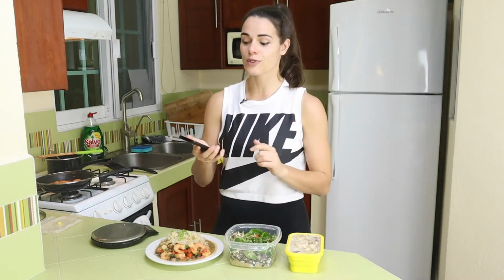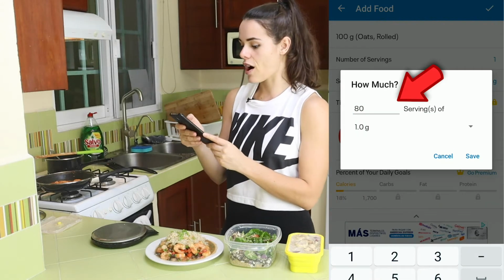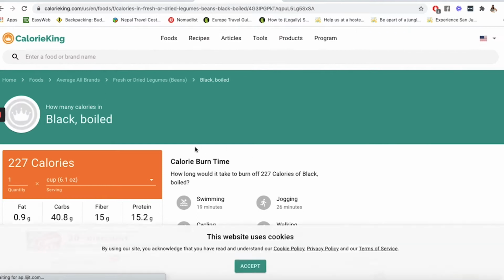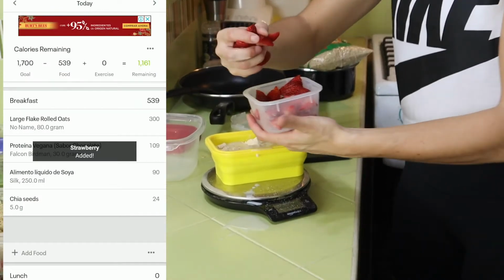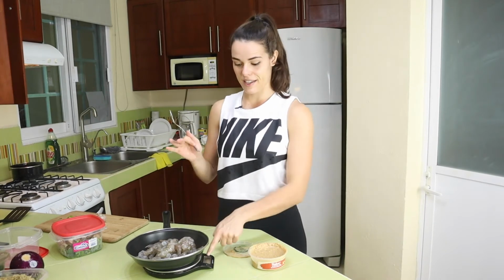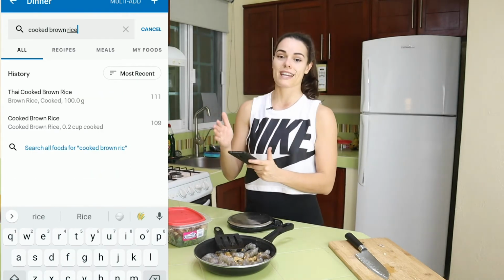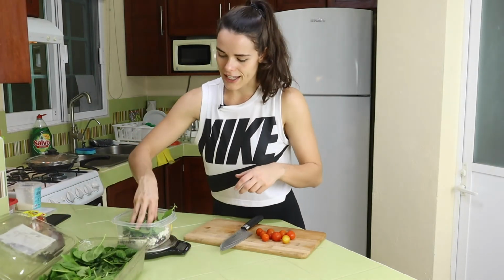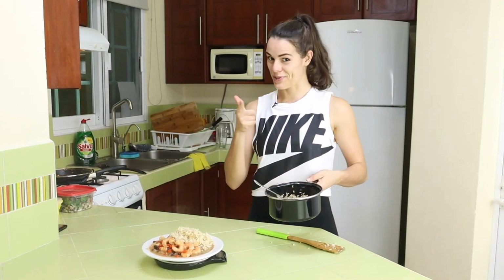How to Measure & Track Your Food for GUARANTEED Results! | What I Eat In A Day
What's going on, FitFam?

Today's video is from one of my nutrition & fitness programs, where I walk you through exactly how to properly measure and track your food.

We do this by:

#1 - weighing out our food to the exact gram with a digital kitchen scale
#2 - tracking our food to the exact gram in the app, MyFitnessPal and making sure we are hitting our macros

It is SO important to know you are FOR SURE eating the right AMOUNT of food your body requires in order to reach your health & physique goals!

This is why it's not just about eating "healthy," but rather, making sure you're eating ENOUGH (which is almost always WAY more than most women think they need to be eating!)

You can find this exact meal plan when you download my free, follow-along menus on my website here:

And you can download my MyFitnessPal user guide to understand exactly how to use the app to guarantee your rapid success here:

Keep crushing!